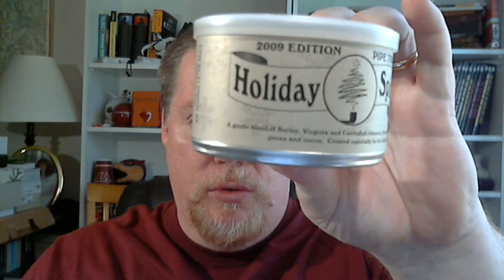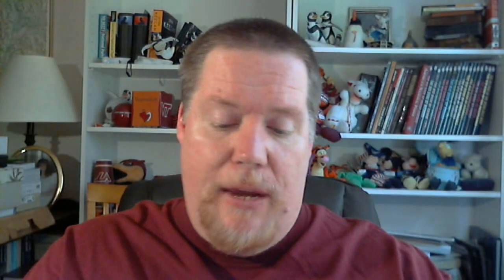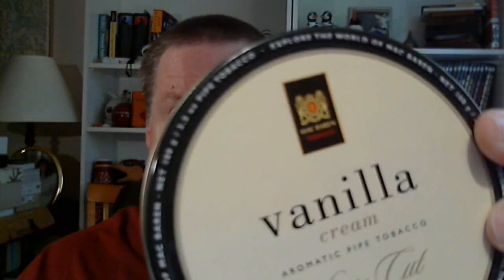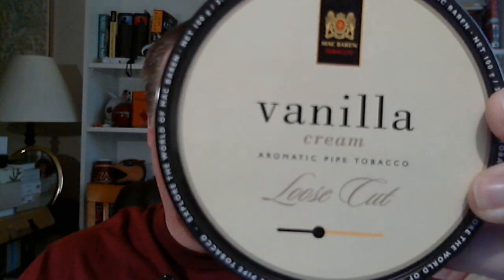Five to Try - Aromatic Pipe Tobaccos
Five aromatic pipe tobacco blends that are among my favorites that every pipe smoker should try.
McClelland - Holiday Spirit
MacBaren - Vanilla Cream
Sutliff - Molto Dolce
Pipes & Cigars - Butternut Burley
Gawith Hoggarth - Bob's Chocolate Flake